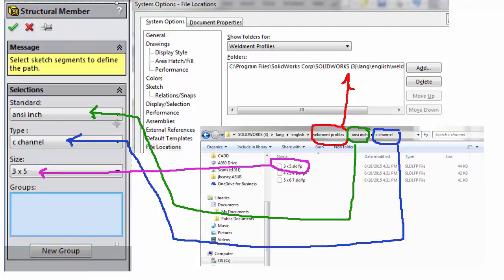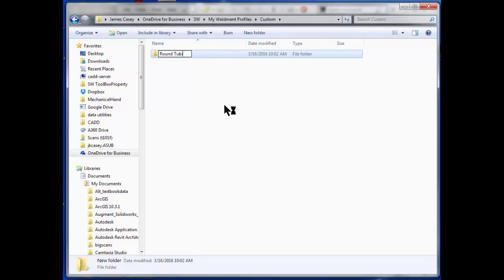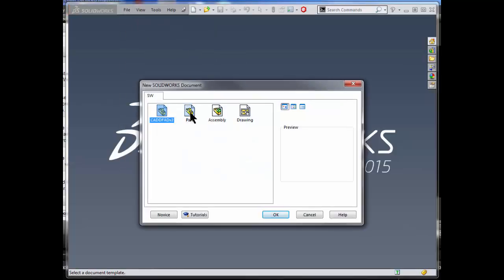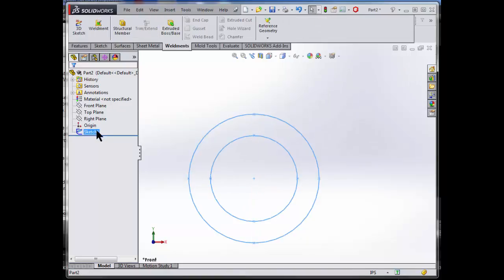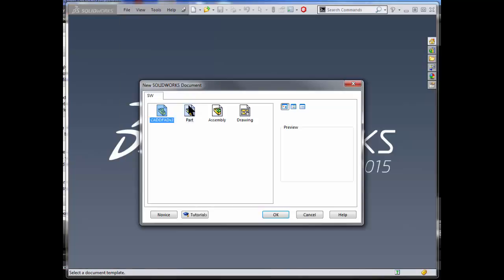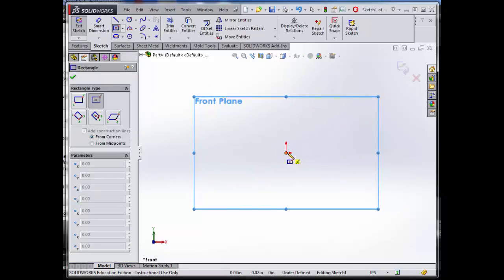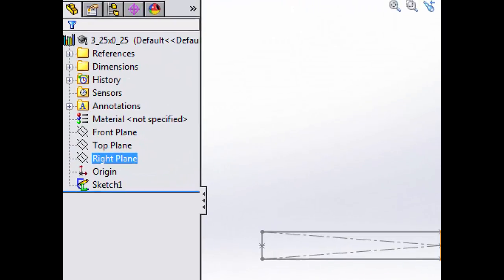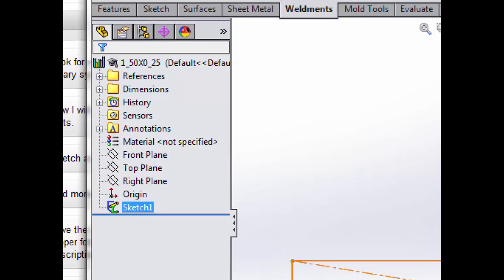GoKart - Weldment Profiles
This video demonstrates how to setup the required folder structure and direct SolidWorks to your weldment profile folders and demonstrates creating the profiles needed for the Go Kart frame assignment.